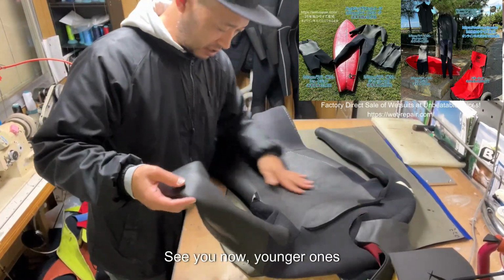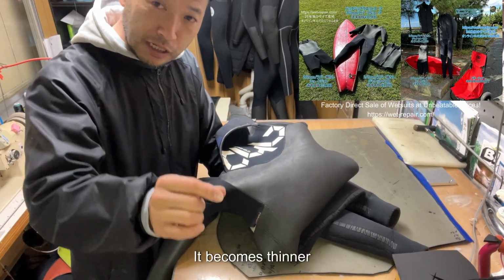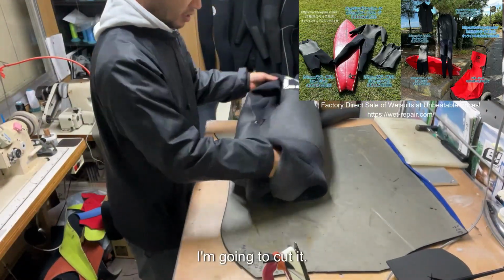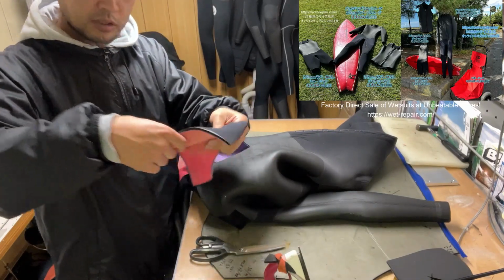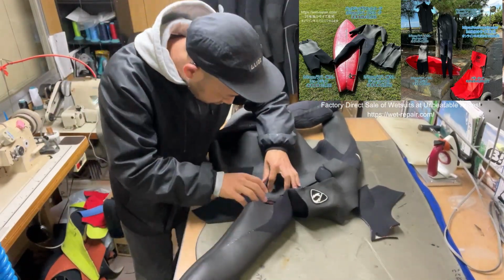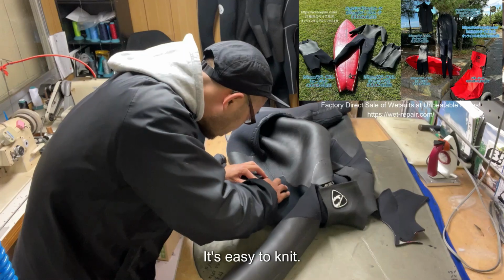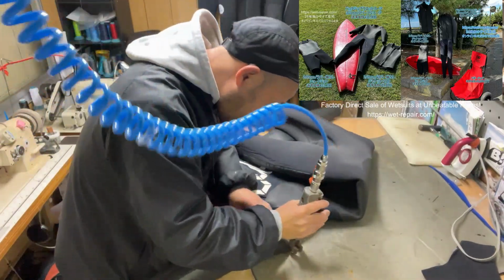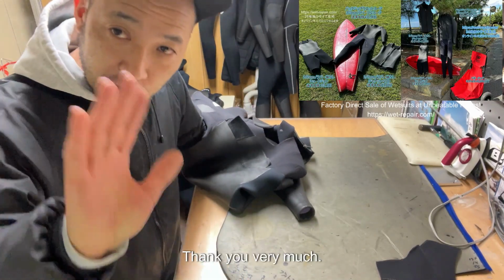Wetsuit Armpit Tear? Watch the Cyber Wetsuit Repair in Action!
Got an armpit tear in your wetsuit? Don’t worry – we’ve got you covered! 🛠️
Watch as we replace and repair a Cyber wetsuit to bring it back to perfect condition.

In this video, we’ll walk you through the entire process, showing how to handle one of the most common wetsuit problems with professional precision.

Whether you’re considering a DIY fix or looking for repair services, this is a must-watch for surfers everywhere! 🌊🏄‍♀️
Check the description for more tips and details. ⬇️
This is the English version of Flat Park Film and a channel for short clips. The full Japanese videos are available on our main channel, so be sure to check them out!